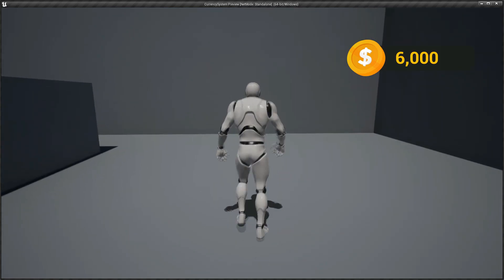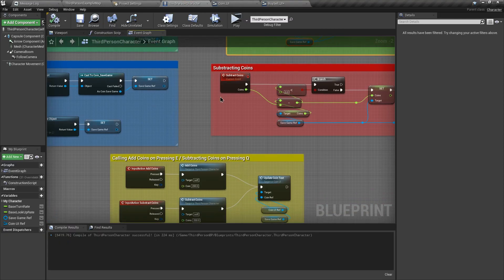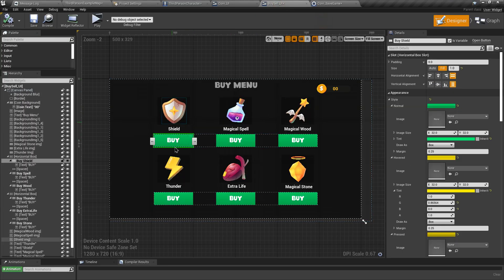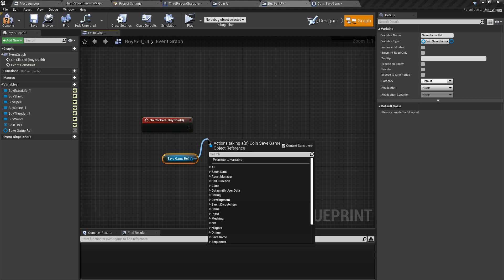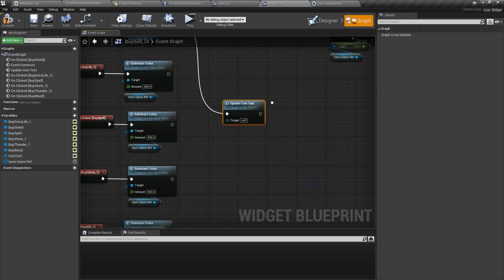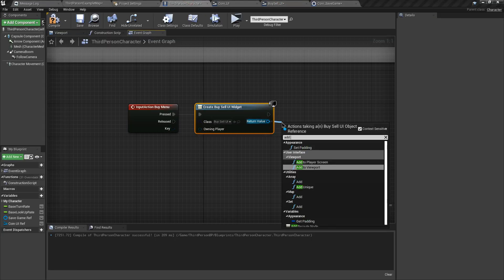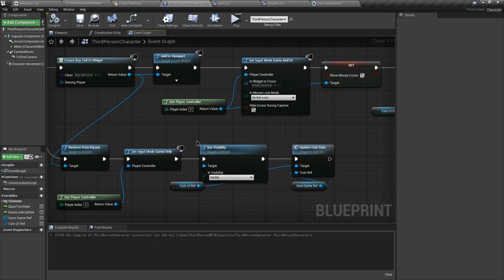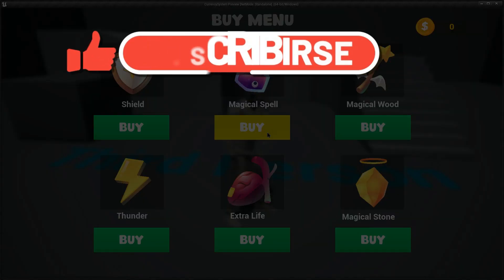Buy / Purchase System Unreal Engine 4/5 | Currency System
In this video, we saw how to make buy system or purchase system in Unreal Engine 4 / 5. We used some function we made in previous video that is Currency System. Money System is used in almost every game to purchase any Game Item.

My Computer Specs:
RAM: 8 GB DDR4
GPU: Nvidia GT 710
CPU: Intel Pentium Gold 8th Gen